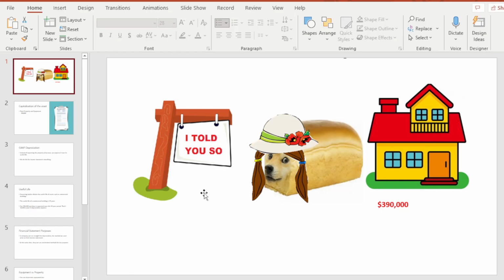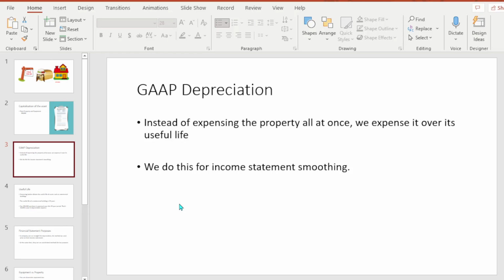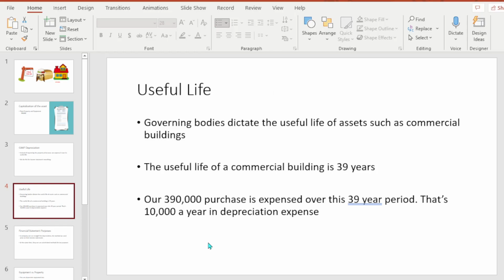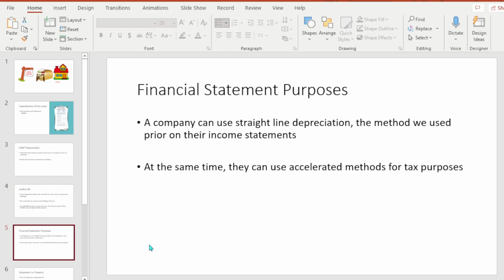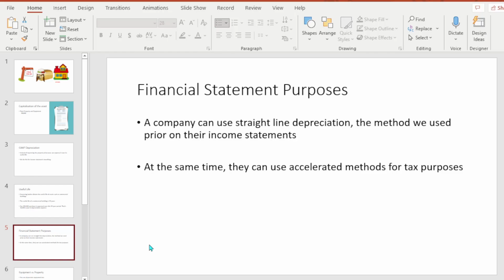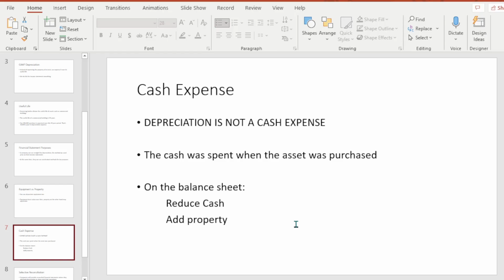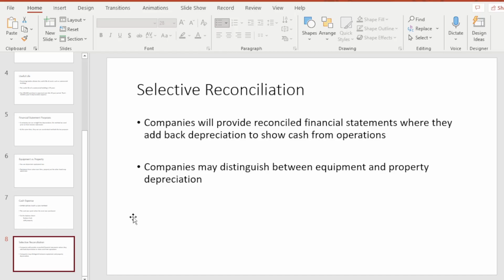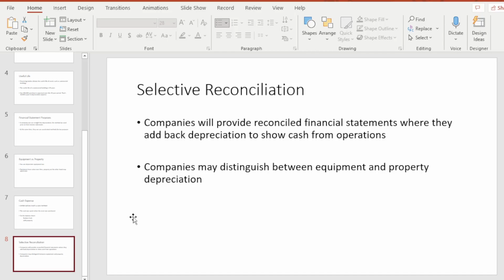Income Statement Part 5: Depreciation Expense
In this video, I talk about how assets are capitalized and expensed over time through an account called depreciation that shows up on the income statement